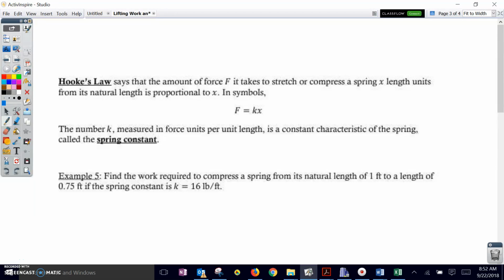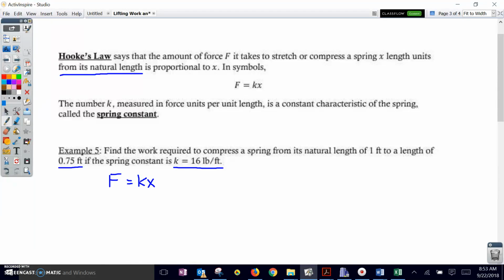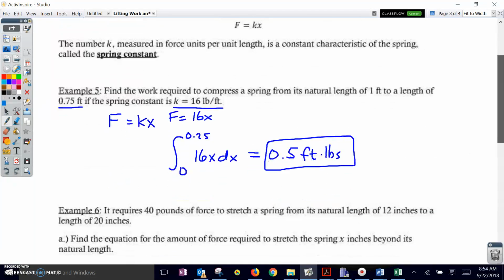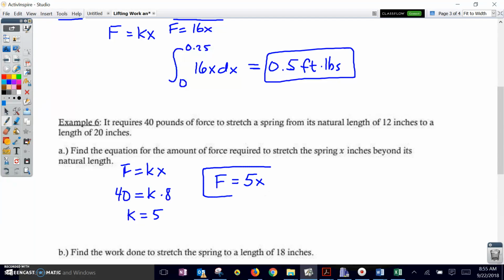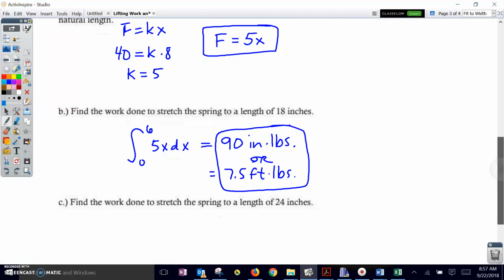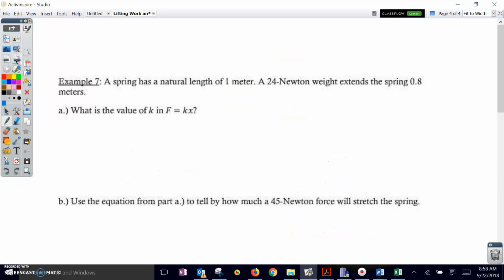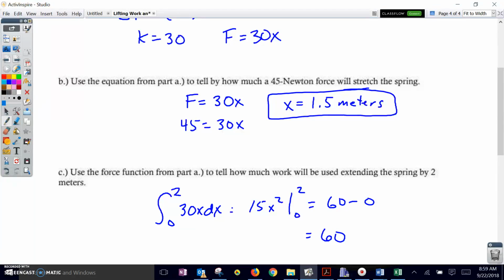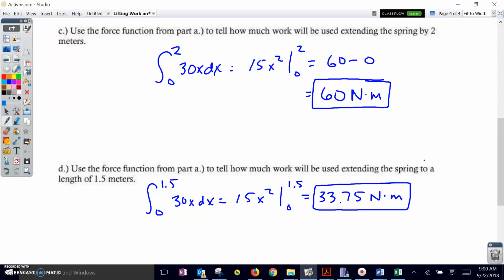Hooke's Law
This video was created as a supplement to in class instruction for my AP Calculus BC class. It works through multiple examples focused on the work done in the compression and extension of a spring in the application of Hooke's Law.